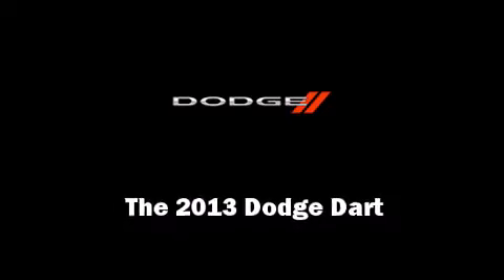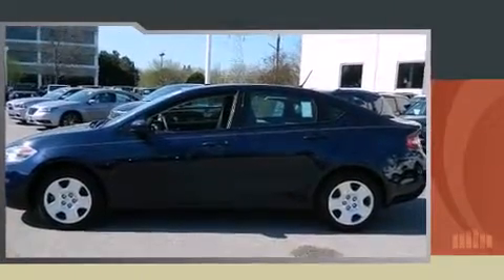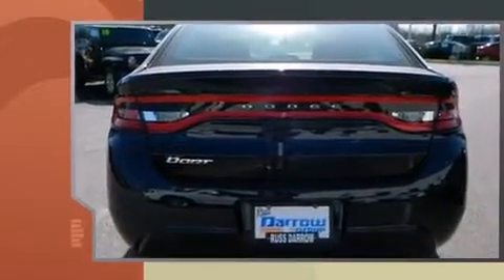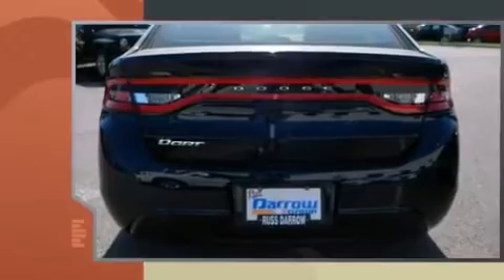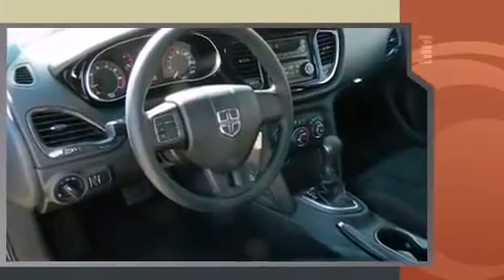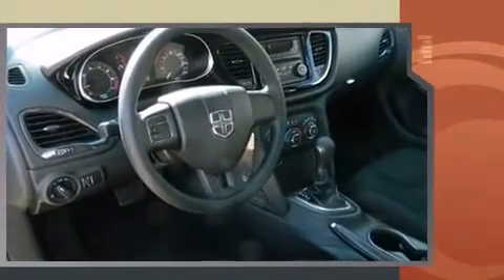2013 Dodge Dart SE/AERO in Northfield, IL 60093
Discerning drivers will appreciate the 2013 Dodge Dart. This 4 door, 5 passenger sedan offers the features and options for which you've been searching. It features a front-wheel-drive platform, an automatic transmission, and a 2 liter 4 cylinder engine. Top features include front bucket seats, delay-off headlights, front and rear reading lights, a trip computer, air conditioning, telescoping steering wheel, power door mirrors, and remote keyless entry. Dodge also prioritized safety and security with features such as: dual front impact airbags, front and rear SIDE impact airbags, traction control, brake assist, anti-whiplash front head restraints, a panic alarm, and 4 wheel disc brakes with ABS. This car was designed with safety in mind, allowing you to drive with even greater assurance. Our aim is to provide our customers with the best prices and service at all times. Please don't hesitate to give us a call.